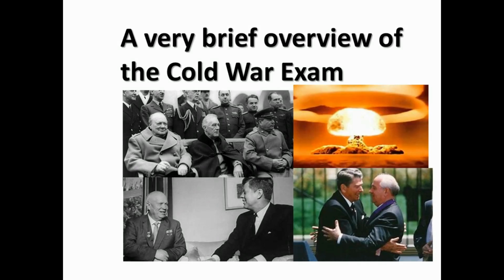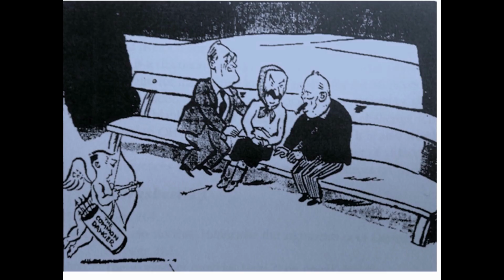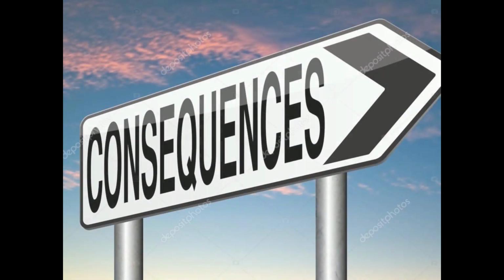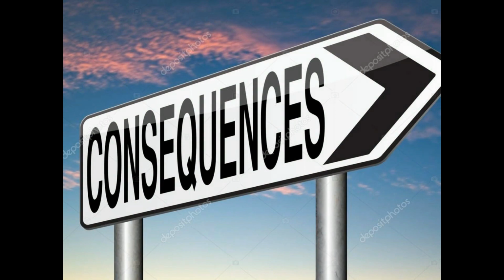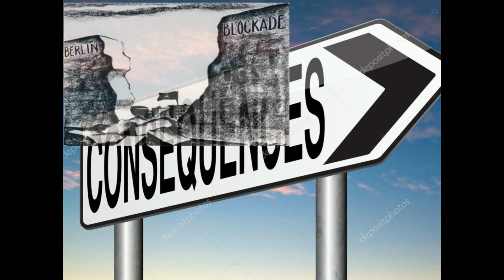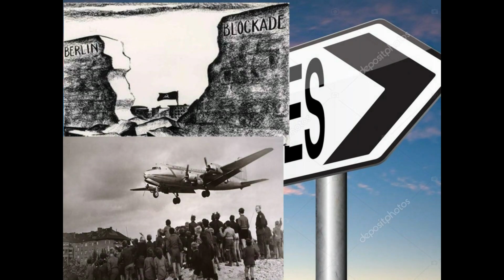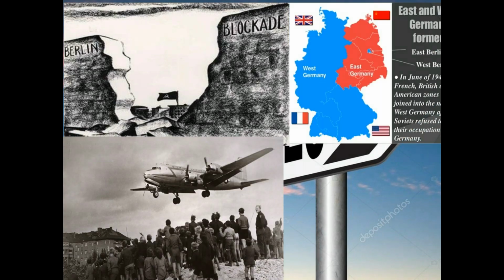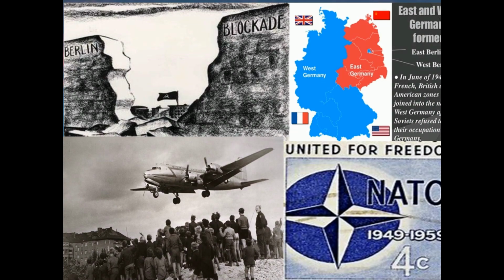Dexter Brough Cold War exam overview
Free GCSE overview of the Cold War exam paper